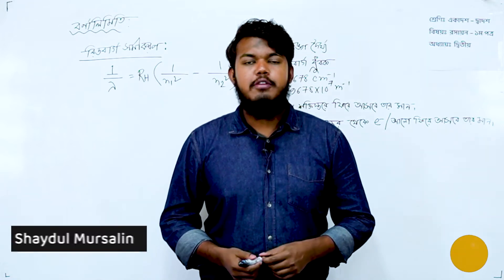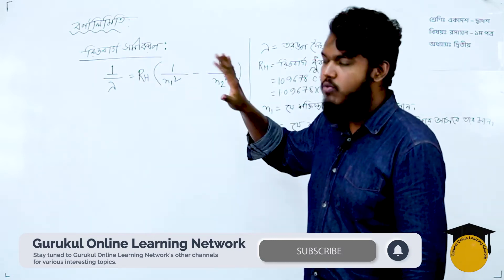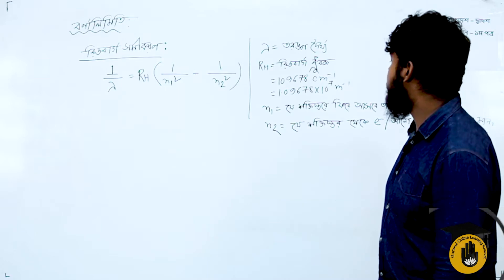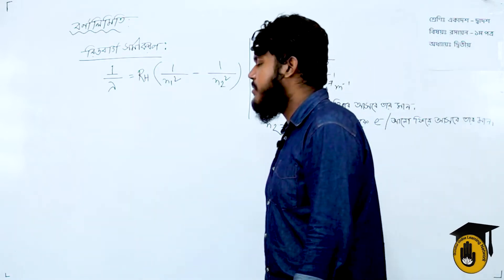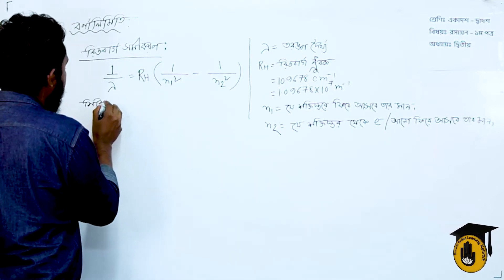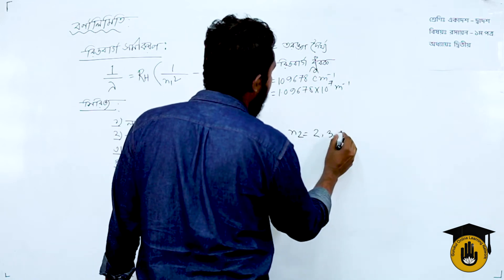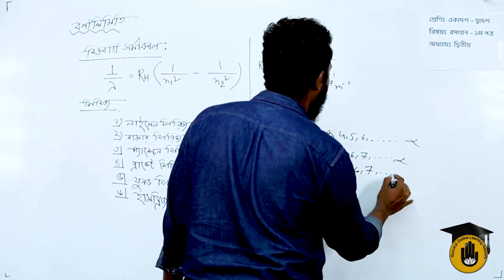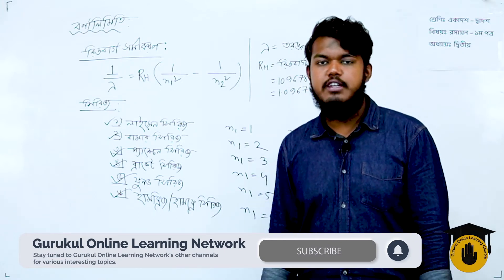HSC (11-12), Chemistry 1st paper, Chapter 2 : বর্নালিমিতি - ২ (রিডবার্গ সমীকরণ এর গাণিতিক সমস্যা-১)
"বর্নালিমিতি - ২ (রিডবার্গ সমীকরণ এর গাণিতিক সমস্যা-১) [ Bernalimiti - 1 (Mathematical Problems of Rydberg Equation-1) ]" আজকের ক্লাসের আলোচ্য বিষয়।"বর্নালিমিতি - ২ (রিডবার্গ সমীকরণ এর গাণিতিক সমস্যা-১) [ Bernalimiti - 1 (Mathematical Problems of Rydberg Equation-1) ]" ক্লাসটি এইচএসসি (একাদশ-দ্বাদশ) তথা HSC (11-12) এর "অধ্যায় ২য় - গুনগত রসায়ন (Chapter 2 - Qualitative chemistry)" এর পাঠ। এছাড়া অন্যান্য শিক্ষা ব্যবস্থার রসায়ন পাঠ্যক্রমেও রয়েছে।

"বর্নালিমিতি - ২ (রিডবার্গ সমীকরণ এর গাণিতিক সমস্যা-১) [ Bernalimiti - 1 (Mathematical Problems of Rydberg Equation-1) ]" ক্লাসটি নিয়েছেন সায়েদুল মুরসালীন।

A Gurukul Online Learning Network Production.